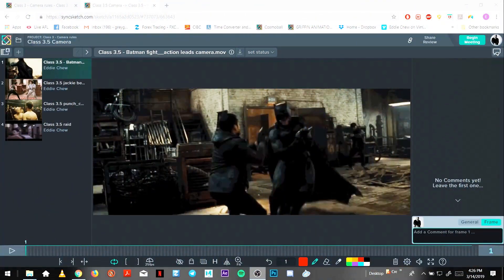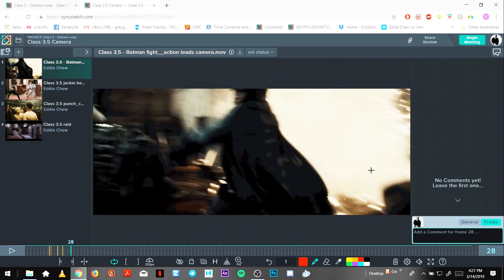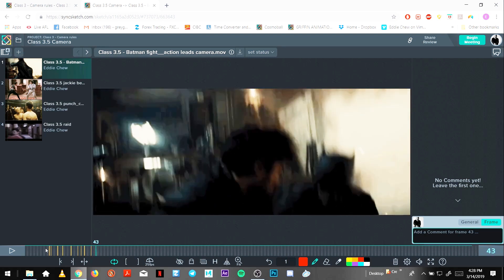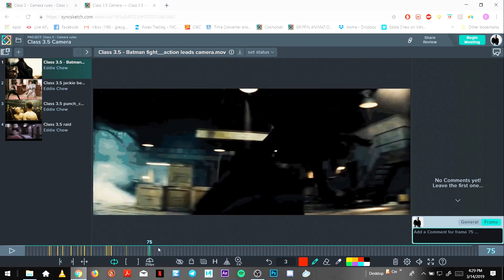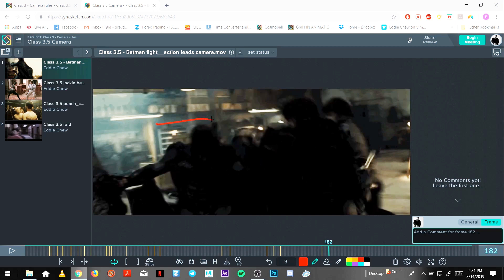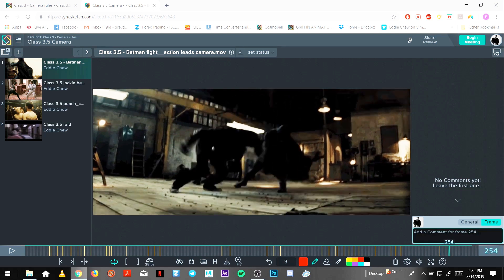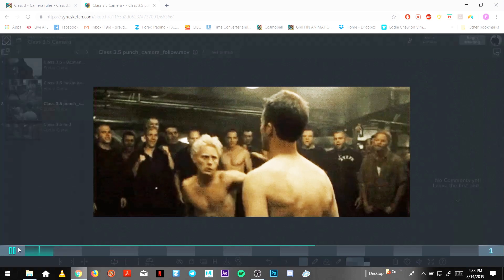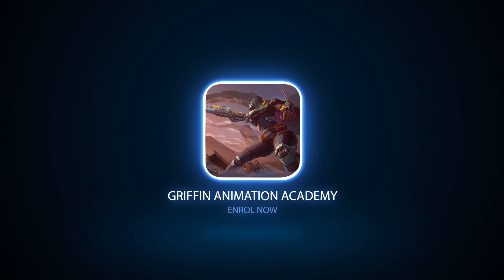7. - ACTION leads Camera - ANIM ANALYSIS SERIES | Griffin Animation Academy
Welcome to the ANIM ANALYSIS SERIES! Here you will find a series of videos dedicated to examining core principles of Animation used to help you improve as an Animator.

7. Action Leads Camera

For more information on Griffin Animation Academy Founder and Teacher, Eddie Chew,  visit his LinkedIN profile

These videos are for educational and training purposes.